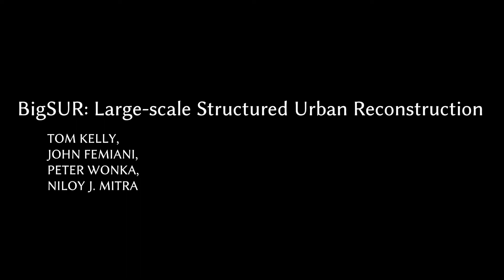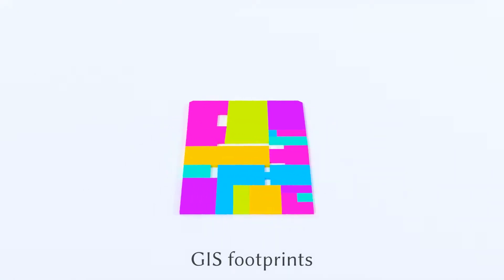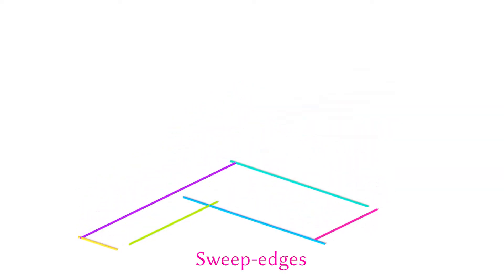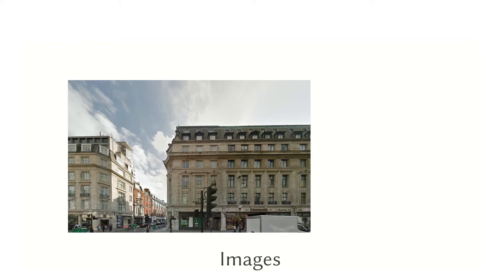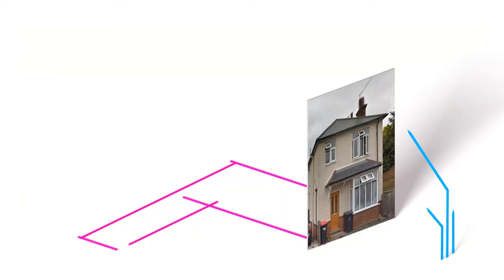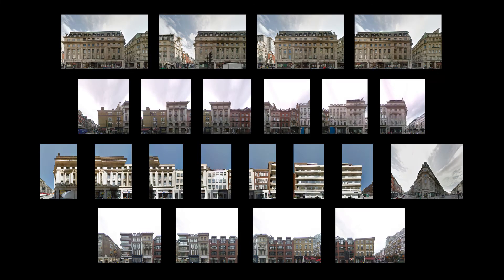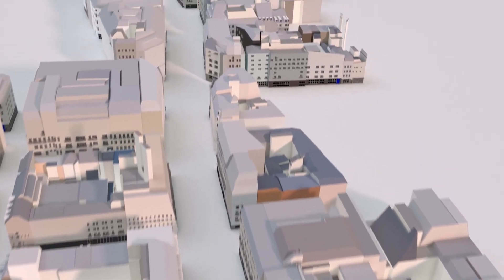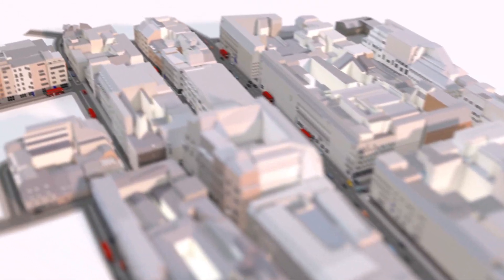BigSUR: Large-scale Structured Urban Reconstruction (SIGGRAPH Asia 2017)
The creation of high quality semantically parsed 3D models for dense metropolitan areas is a fundamental problem in urban modeling. Although recent advances in acquisition techniques and processing algorithms have resulted in large scale imagery or 3D polygonal reconstructions, such data-sources are typically noisy, incomplete, and have no semantic structure. In this paper, we present an automatic data fusion technique that produces high quality structured models of city blocks. Starting from coarse polygonal meshes, street-level imagery, and GIS footprints, we formulate a binary integer program which globally balances different sources of error to produce semantically parsed mass models with associated façade elements. We demonstrate our system on regions of four different cities of varying complexity; our typical examples contain densely built urban blocks spanning hundreds of buildings.